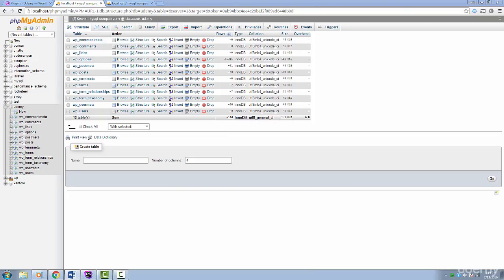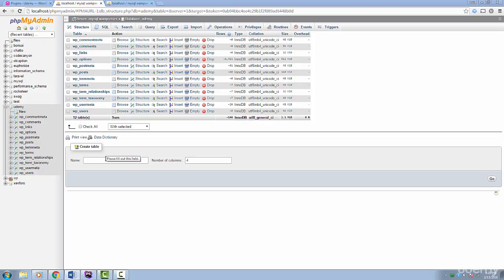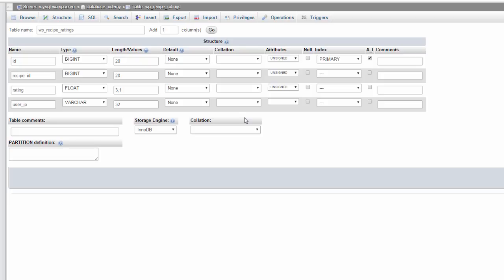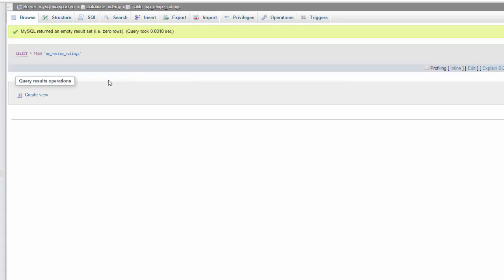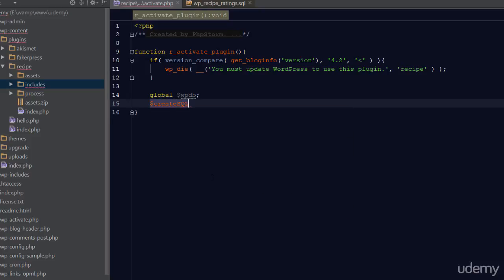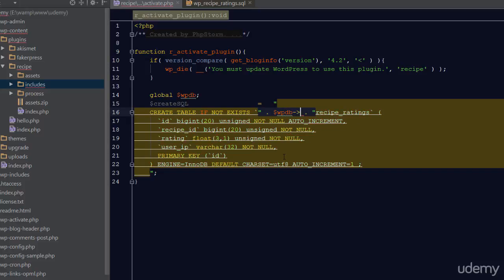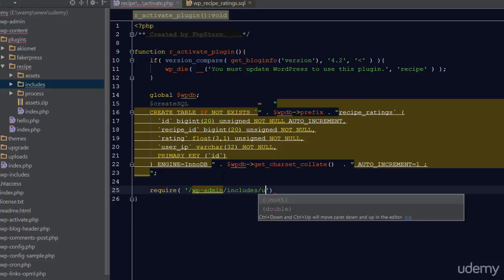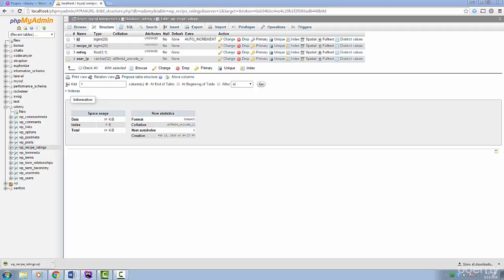011 Creating Database Tables